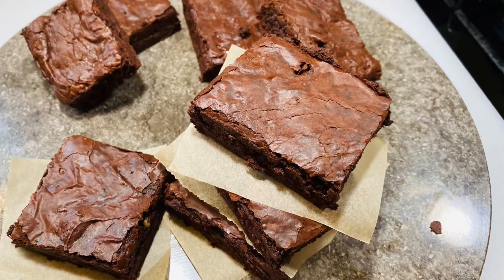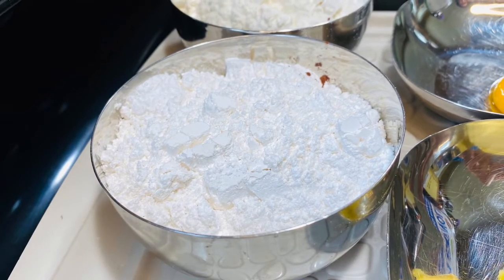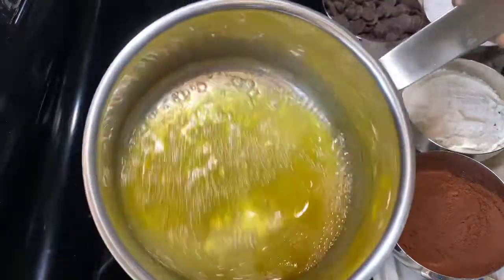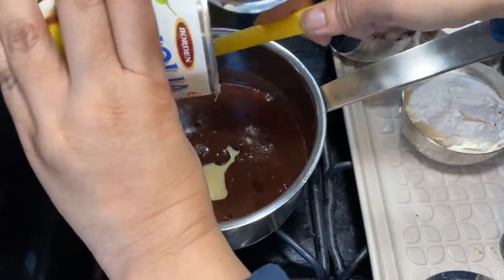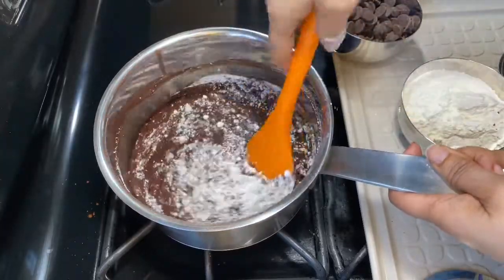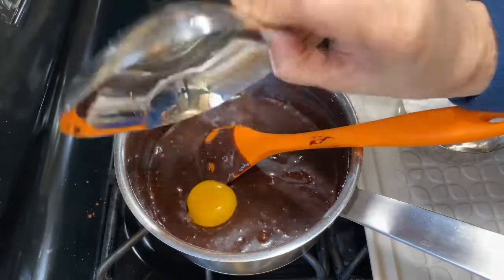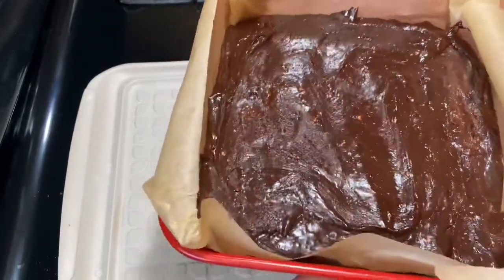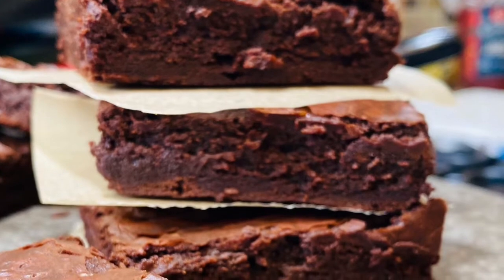Easy fudge brownies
1 can Sweetened condensed milk 1 cup coco powder
3/4 cup all purpose flour
1 cup powder sugar
Pinch of salt
I stick unsalted butter about 8 tablespoons
1 egg yolk
Vanilla extract 1 tablespoon
1 tablespoon molasses optional
1 cup chocolate chip optional

Finish of by adding the flour in the end while mixing.

325F for 15-20 mins.